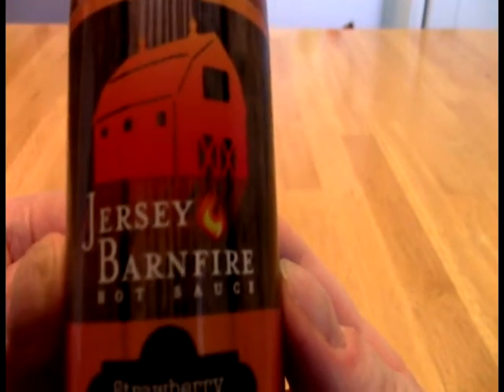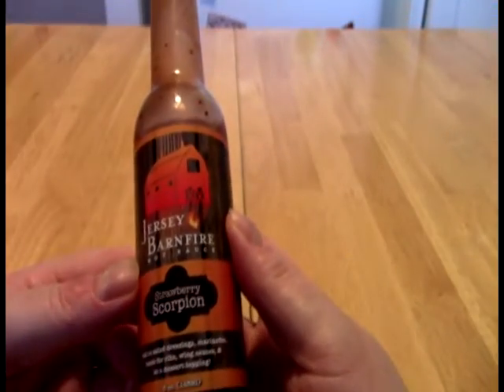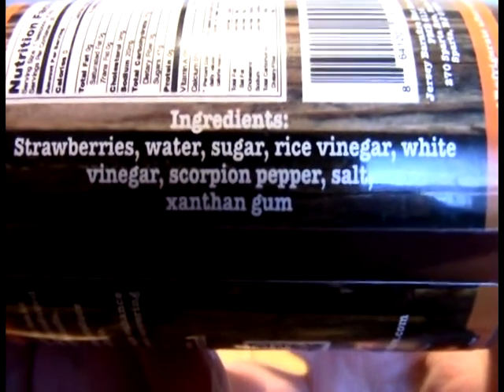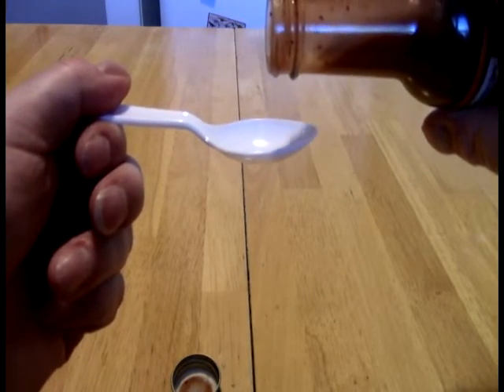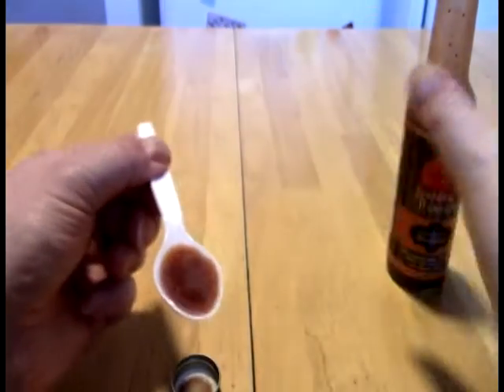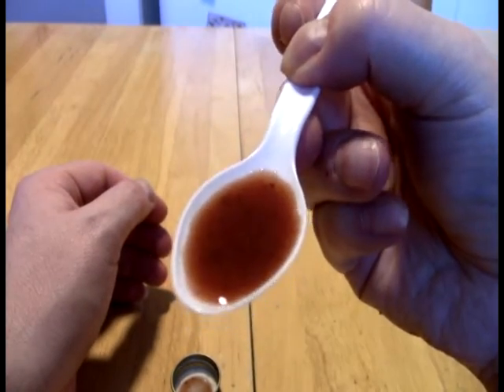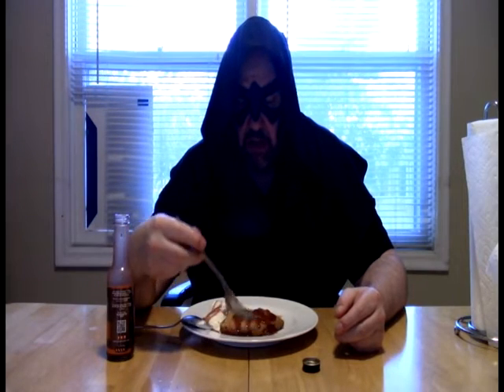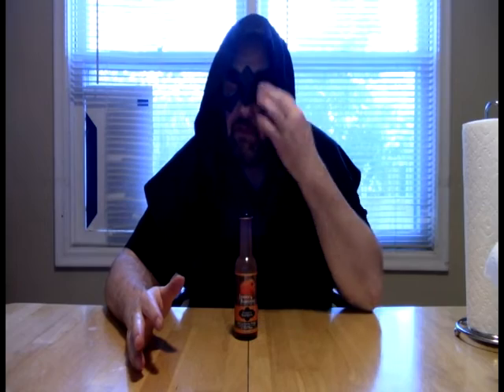FOH - Jersey Barnfire Strawberry Scorpion Hot Sauce Review Addendum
Support video for written review, featuring of application on apple pie & ice cream.

0:00 FOH Intro bumper
0:44 Close-up of label and ingredient listing with commentary
2:20 Close-up of sauce in white spoon
3:54 Tasting the sauce solo and extended commentary
6:38 Introduction and saucing of apple pie & ice cream
7:55 Consume!
11:48 Recap
16:00 FOH Outro

My favorite hot sauce shop is now online!